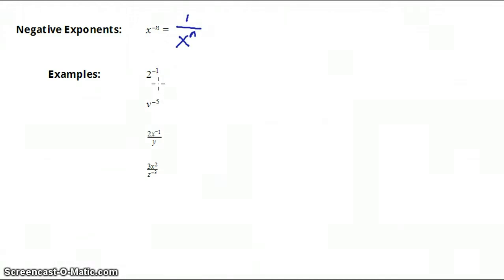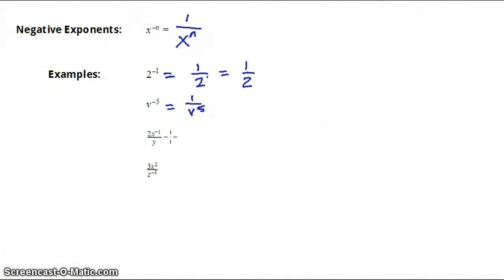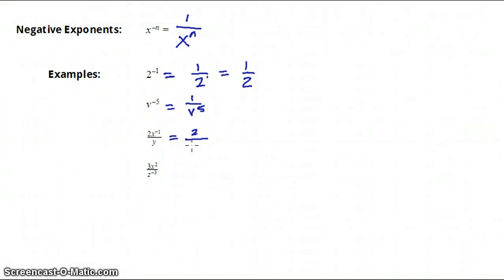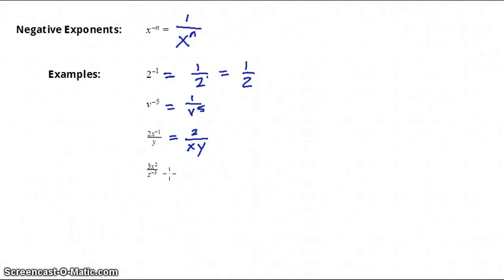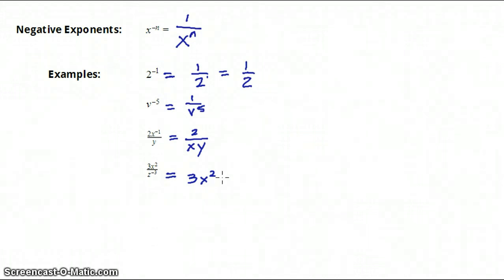Exponents 6: Negative Exponents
Rule for negative exponents.